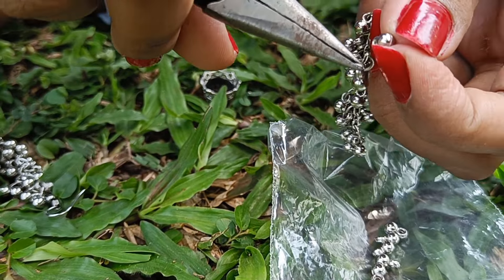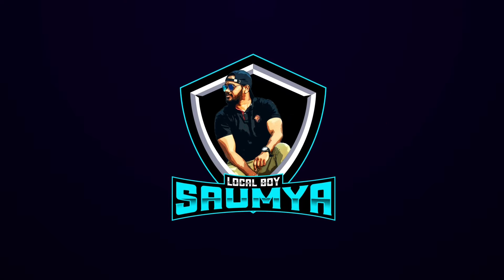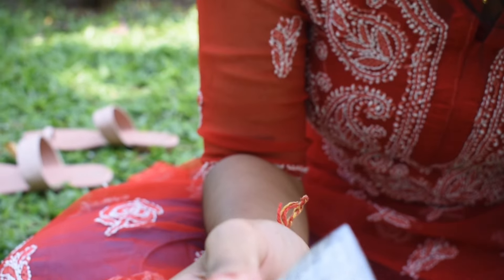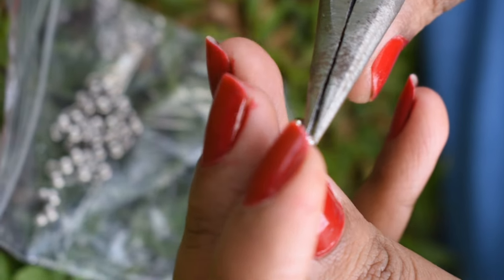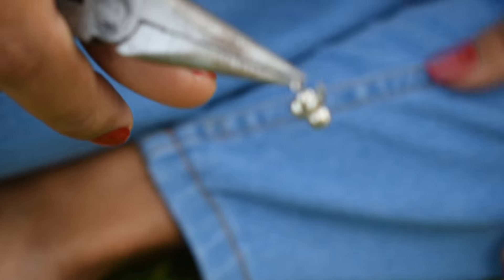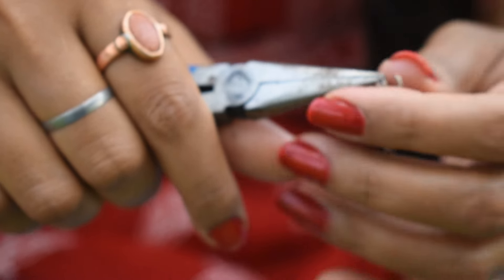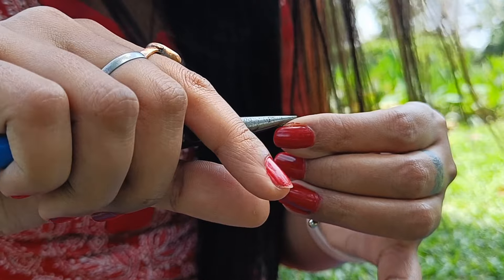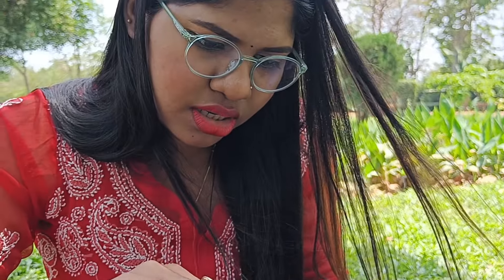Handmade Jewelry Earrings Idea/କେମିତି ହୁଏ ଦଖିବା/jewellery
Handmade Jewelry Earrings Idea
how it's made
watch total video

insta I'd @happily_handmade